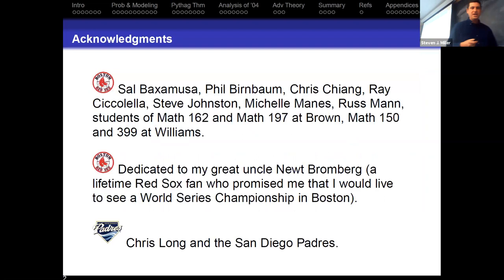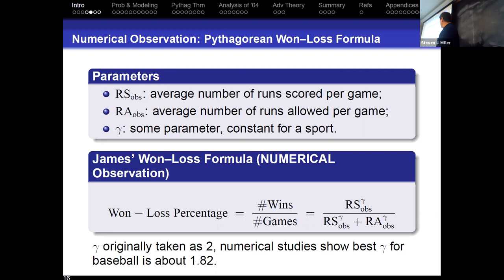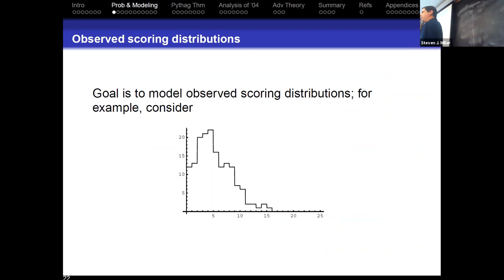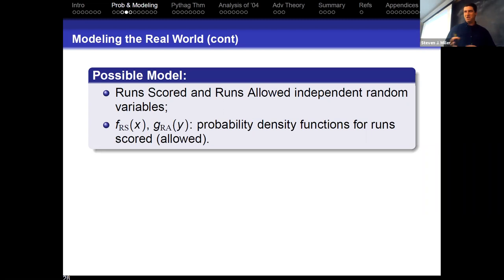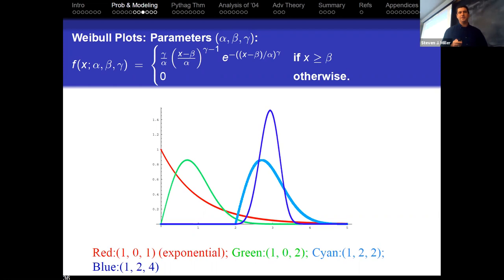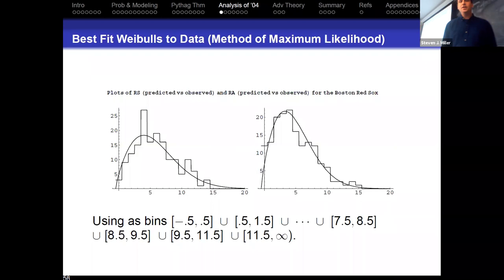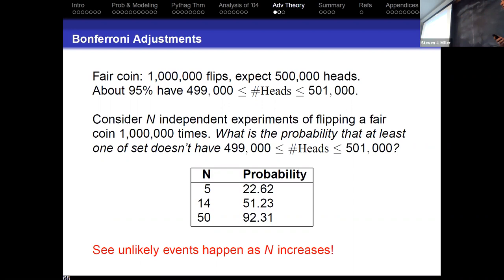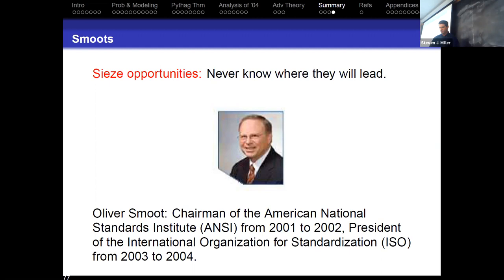MathStat341Lec14PythagorasModeling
Math/Stat 341: Probability: Lecture , 10//2019: Introduction to Modeling, Pythagorean Won-Loss Theorem